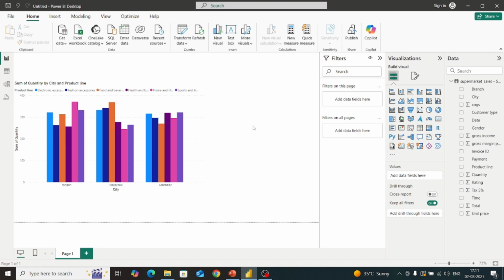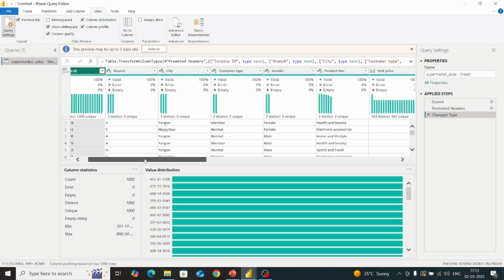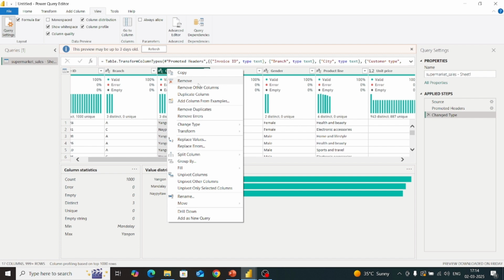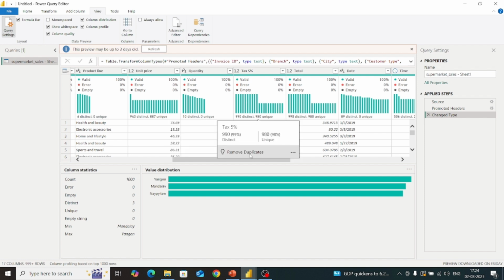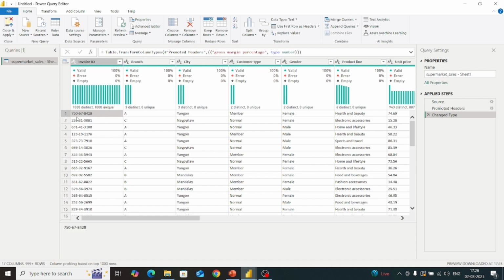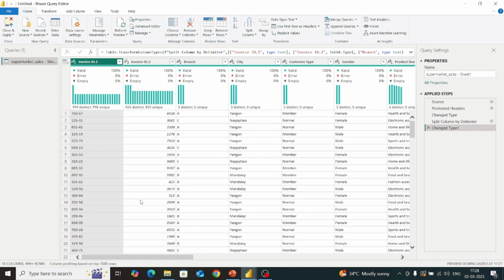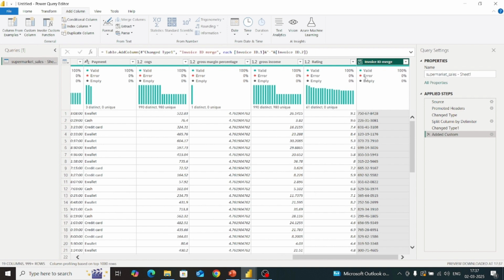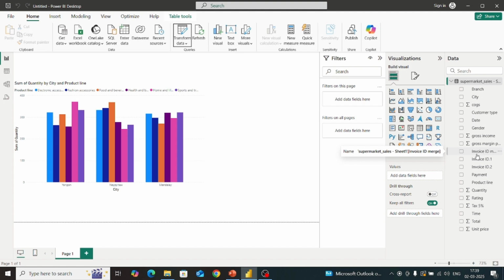Power BI Data Cleaning Masterclass: Power Query Editor Tutorial (Ep. 3)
Raw data is always messy. In Episode 3 [00:00], we dive deep into the Power Query Editor to clean, shape, and transform your data for professional reporting.

Timestamps for easy navigation:
[00:33] - What is Power Query Editor?
[03:55] - Data Profiling: Checking Column Quality & Distribution
[05:10] - How to Remove Unnecessary Columns (Performance Tip)
[07:14] - Changing Data Types (Fixing Date/Text Errors)
[10:23] - Splitting Columns by Delimiter (The Invoice ID Hack)
[13:06] - How to Merge Columns with Custom Formulas
[15:00] - Close & Apply: Saving your transformations